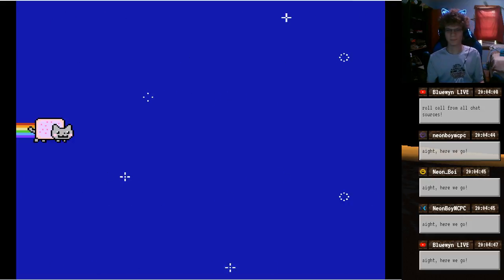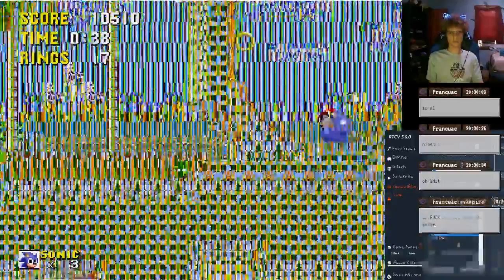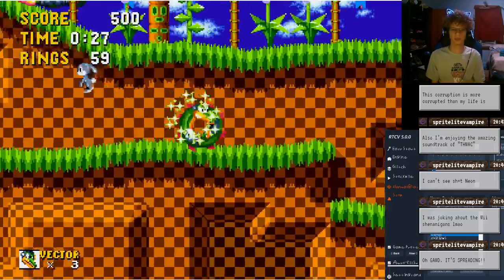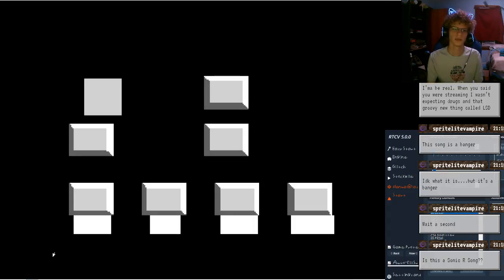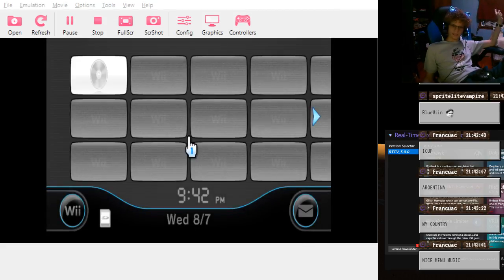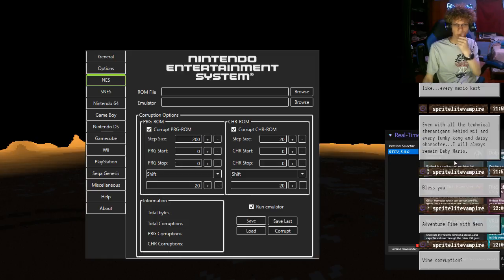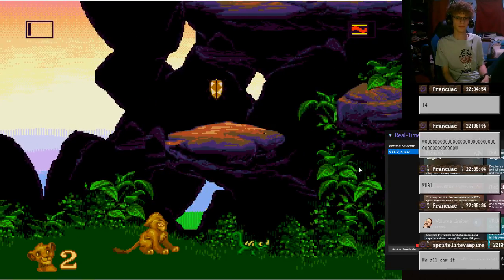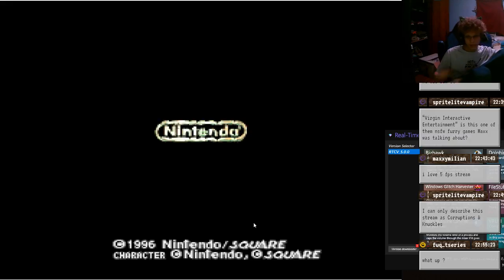Corrupting the universe